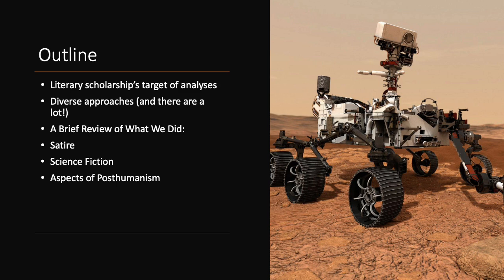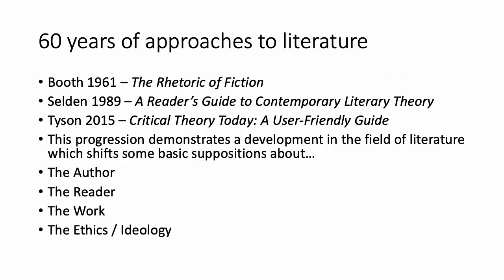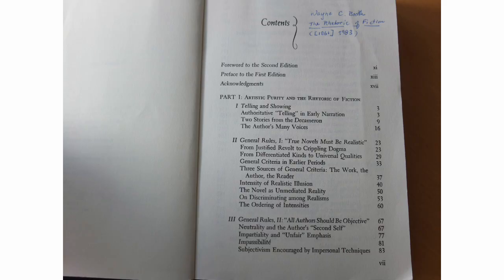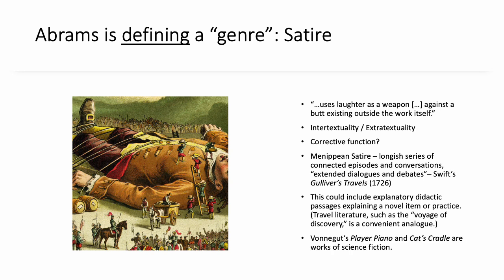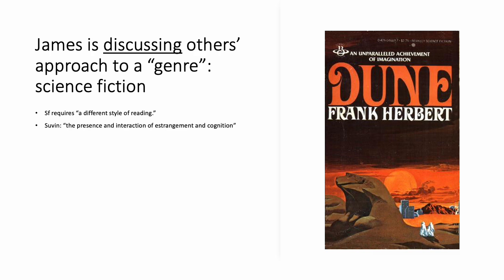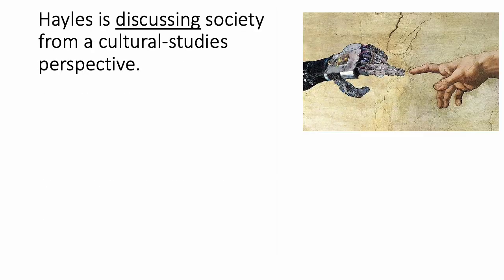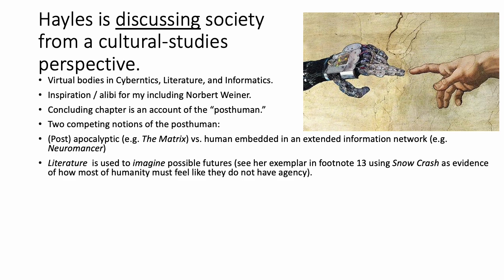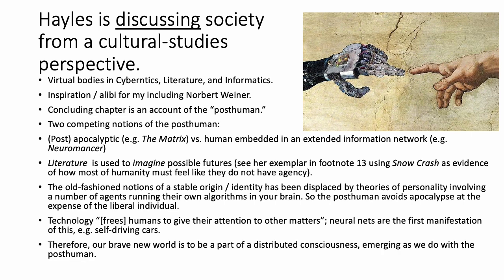ME 434 Metode og litteraturvitenskap: Abrams, James, og Hayles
This asynchronous lecture presents the targets and approaches available to the literary scholar. It is designed as a breezy review for non-specialists. I compare three generations of literary "theory" to provide some sense of what is available to you today. I conclude with reviewing some key concepts from EN-453 Teknologi og litteratur: satire, science fiction (as a genre), and the posthuman.